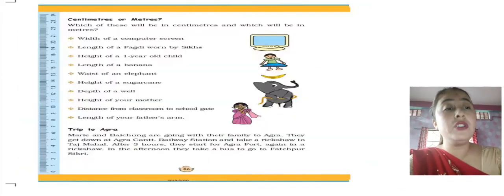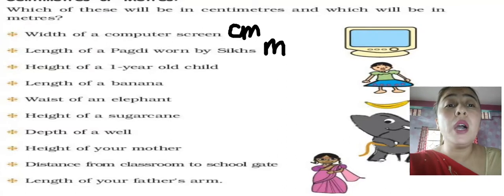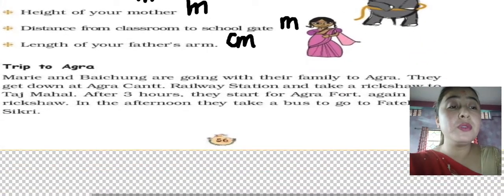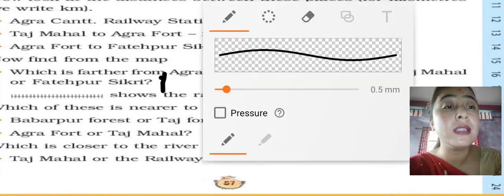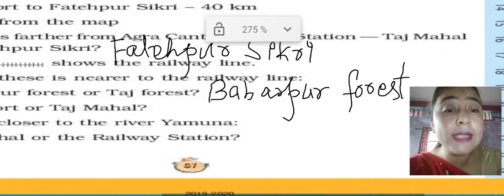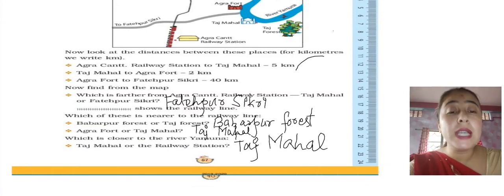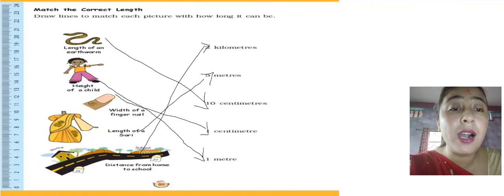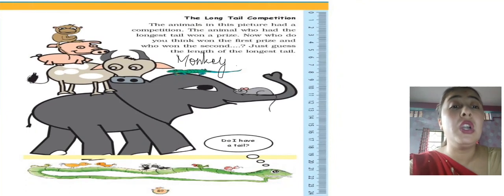Math magic: Chapter 4 Long and Short page 56-59